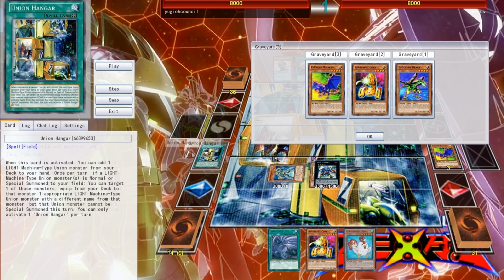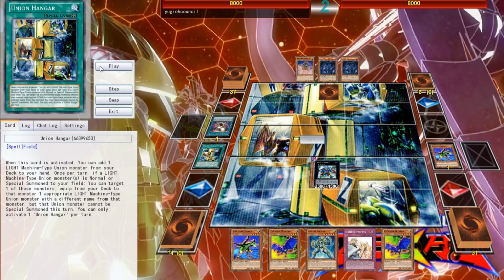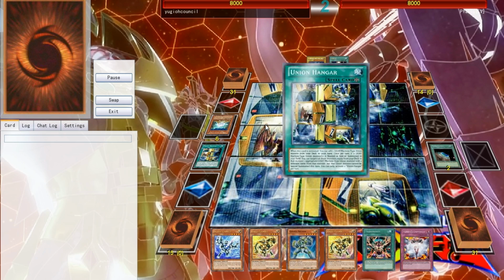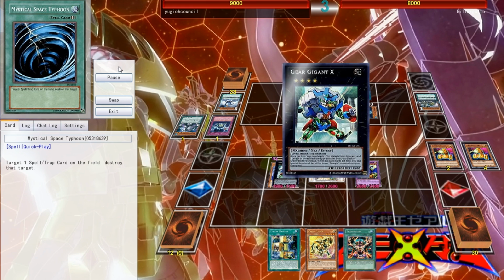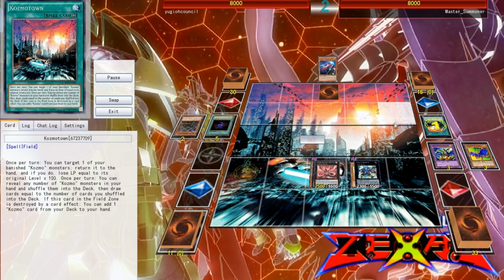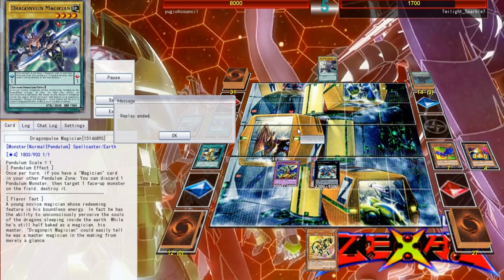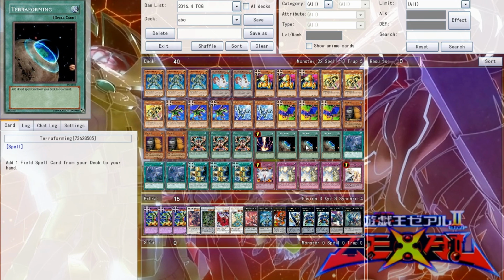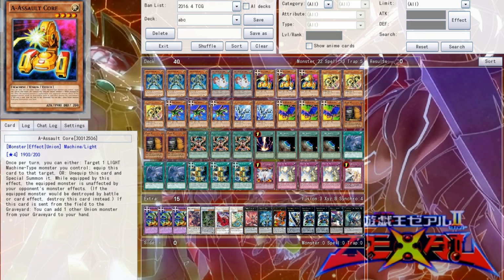Yugioh Deck Profile Abc Union With Duels June 2016 Format